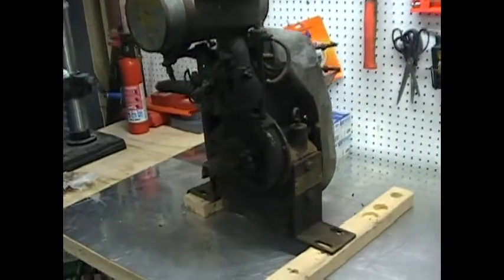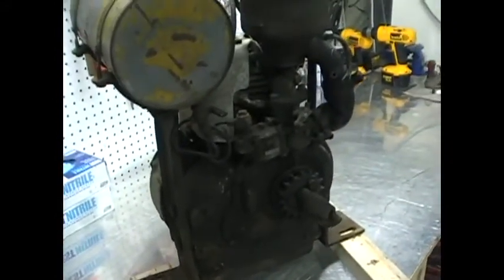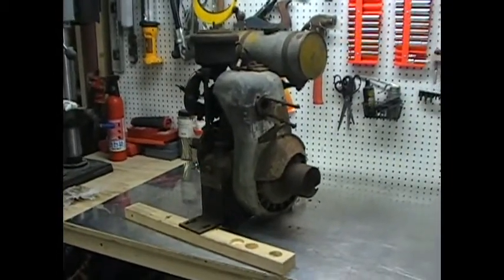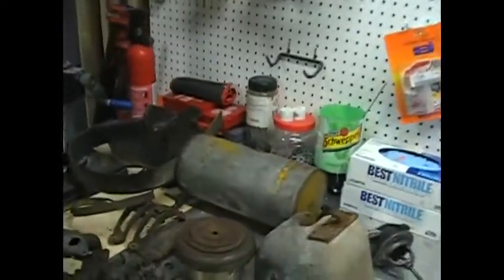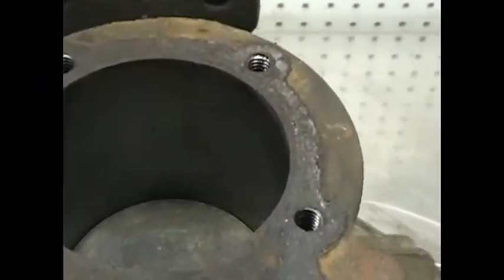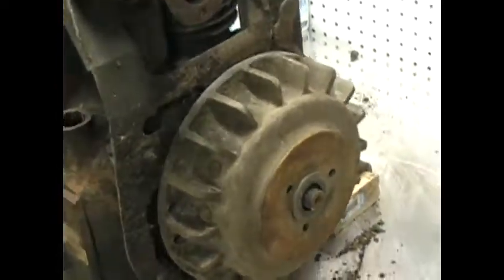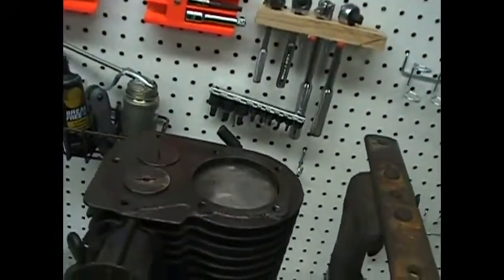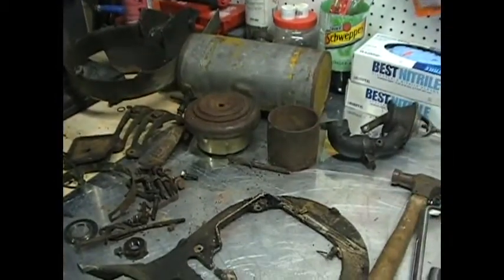Toro Model MF Rebuild - Day 1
This is the first day of the rebuilding of a Toro Model MF engine. This engine was used in the Planet Jr tractor. It is almost impossible to accurately date this engine as al the records from the manufacturer where destroyed in a fire. A guess at to the date would be the late 1930's as this is a very low serial number.

I hope you enjoy and continue to follow along.